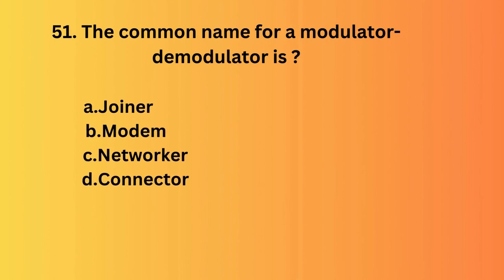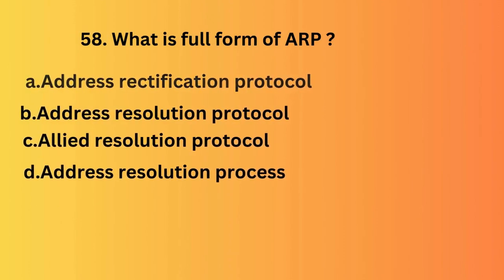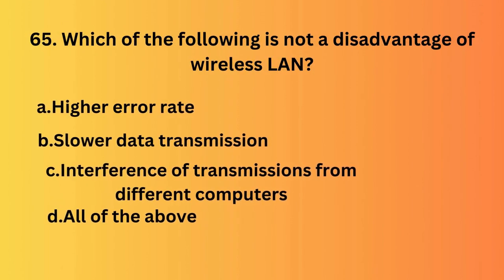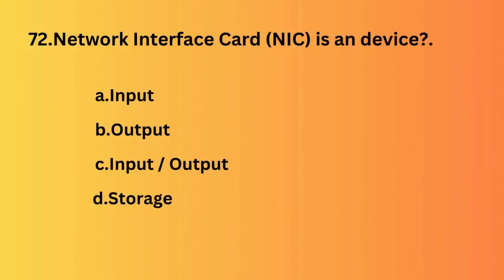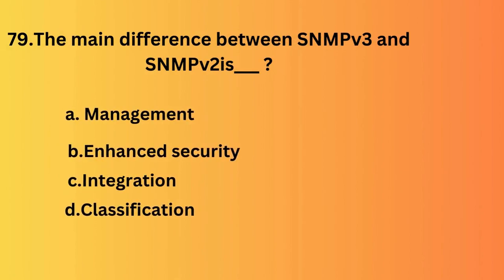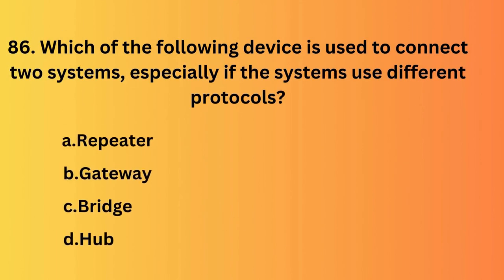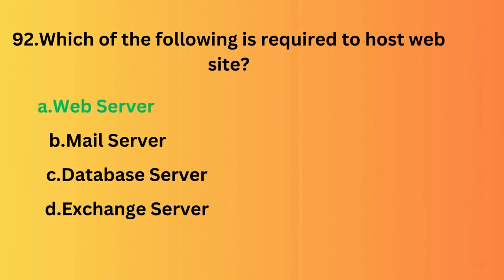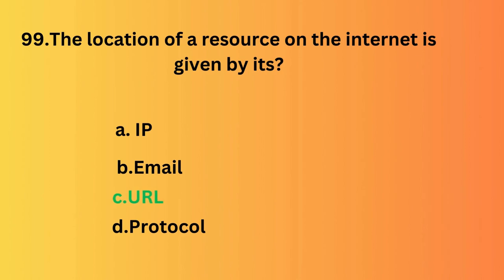Top 50 COMPUTER NETWORK#mcq